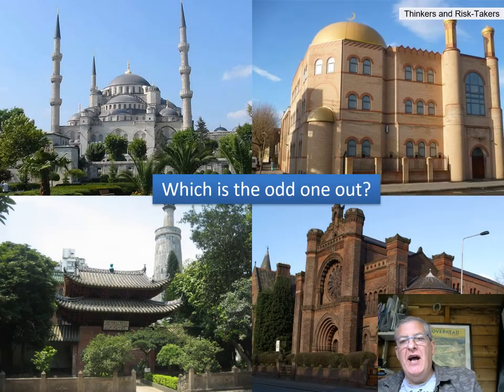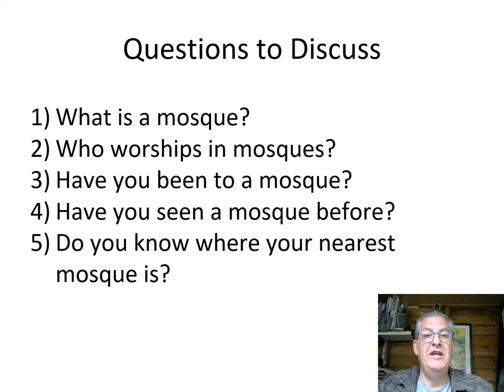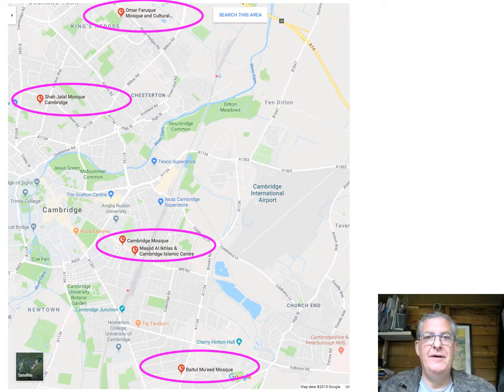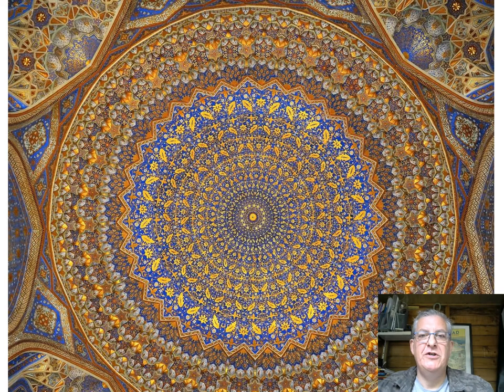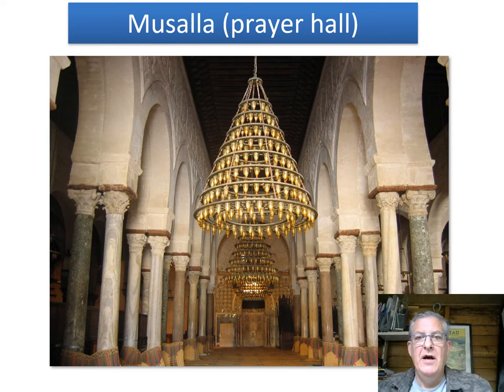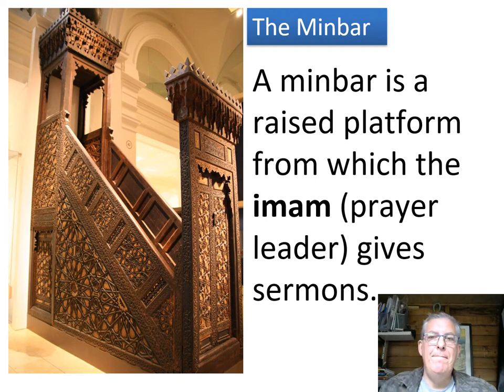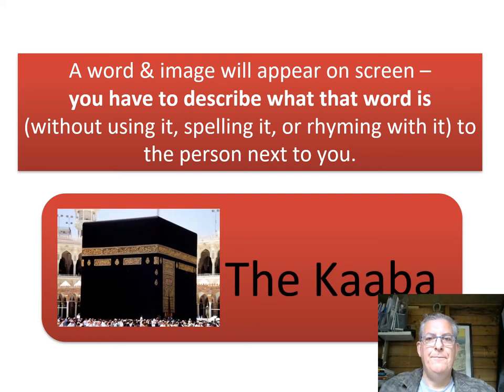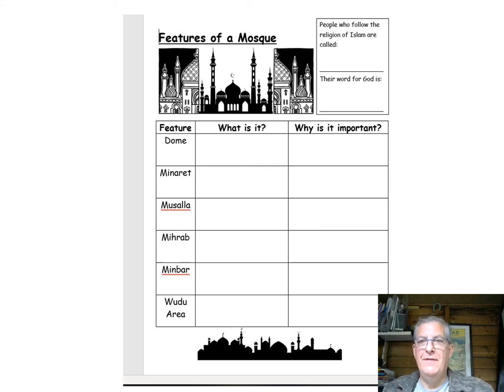Year 8 IY: Multiculturalism Lesson 3: Features of a Mosque